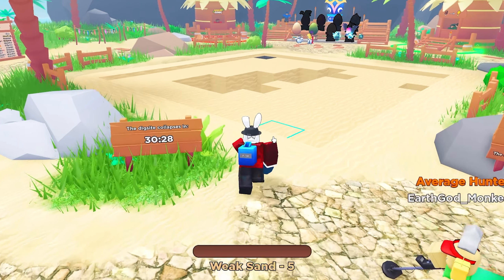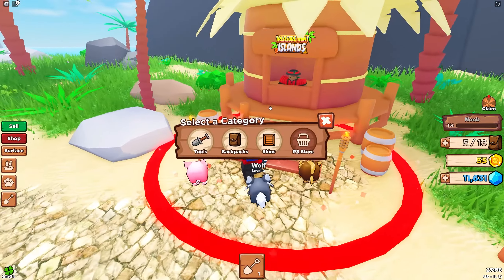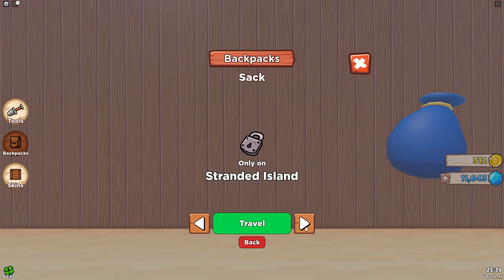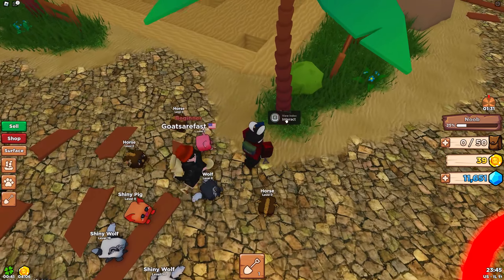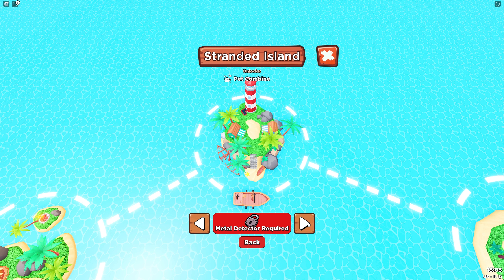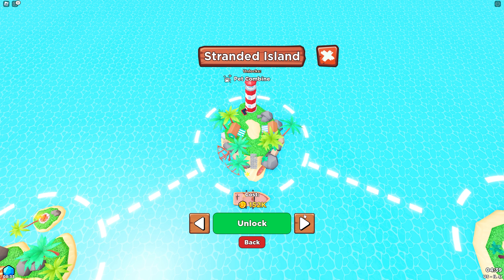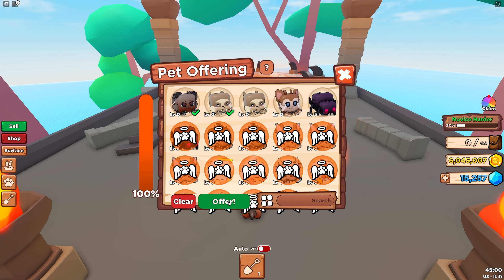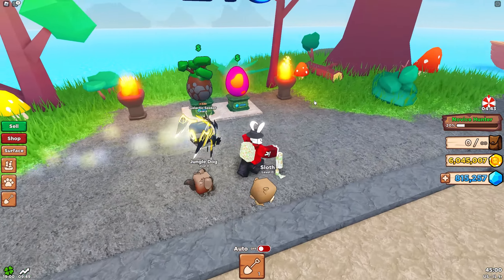Becoming The BEST Treasure Hunter In This NEW SIMULATOR! Treasure Hunt Islands Roblox